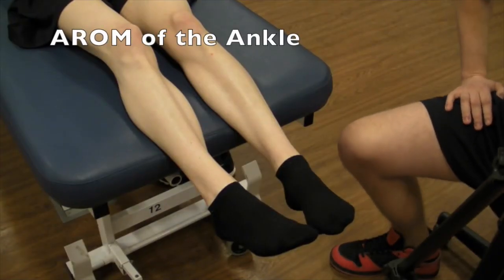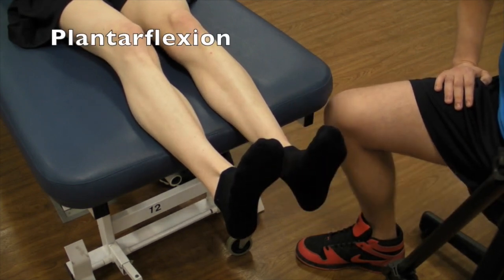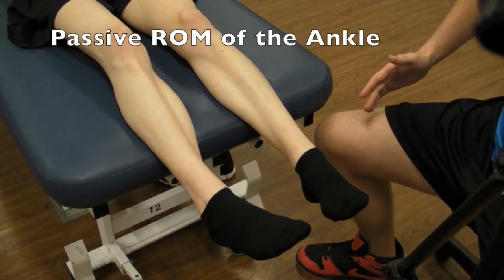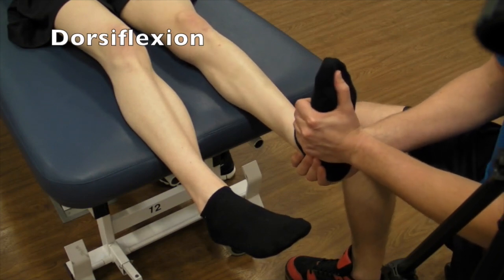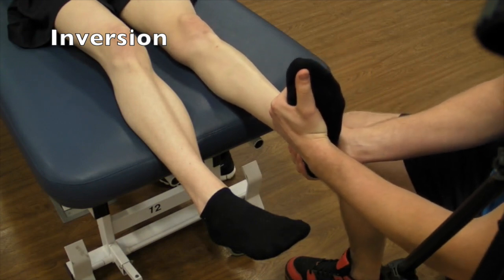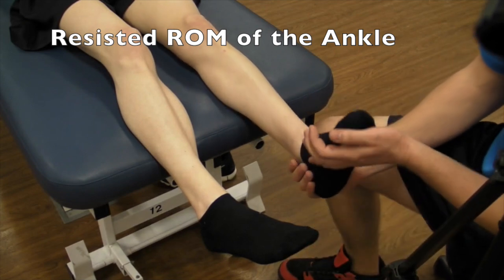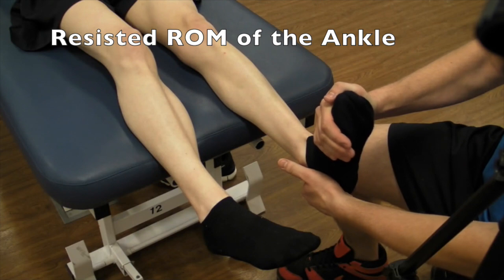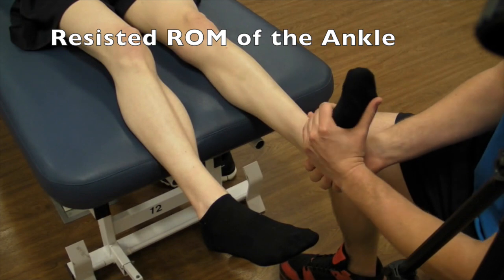Humber College MSTH-153 Active Passive Resisted Testing of the Ankle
AROM PROM RROM testing of the Ankle